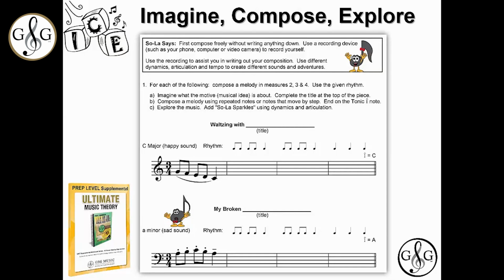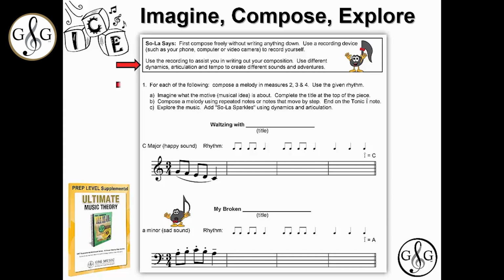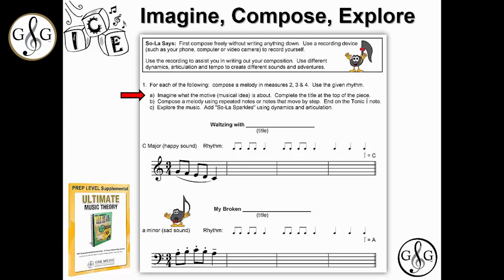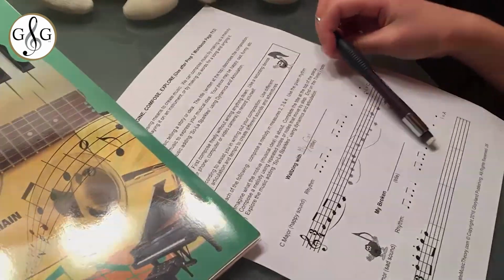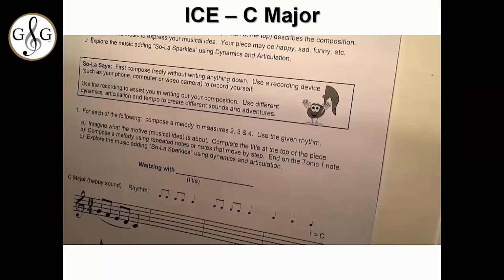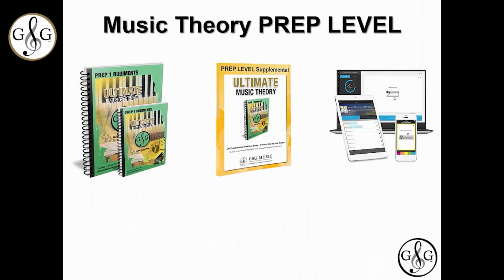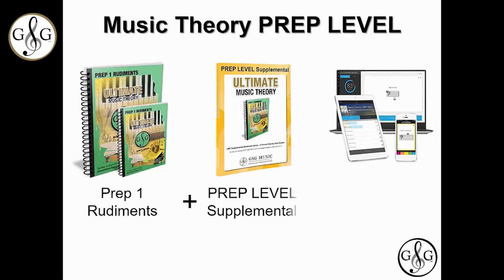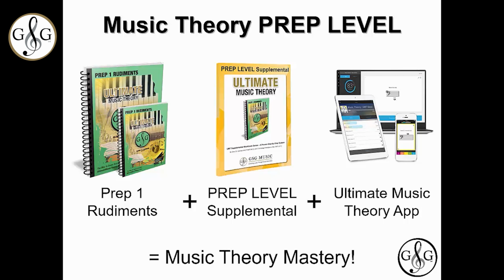Music Theory Melody Writing - Prep 1 & Prep Level Part 2/2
How to start melody writing and teach composing - adding ICE. Imagine, Compose, Explore.  In Part 1 of  2, you will learn - The Ultimate Music Theory Prep 1 Rudiments Workbook and Prep Level Supplemental Workbook the step by step system in how to compose a melody provides the framework template with a given motive (musical idea), and rhythmic pattern to follow along with the ideas to compose a happy sound or a sad sound.  Watch one student explore how to use ICE to write a melody adding So-La Sparkles to enhance musical expression. Check out the FREE Resources at UltimateMusicTheory.com

Register For This FREE Masterclass & Discover The 3 Most Powerful Teaching Techniques Every Teacher Needs To Get Extraordinary Results!